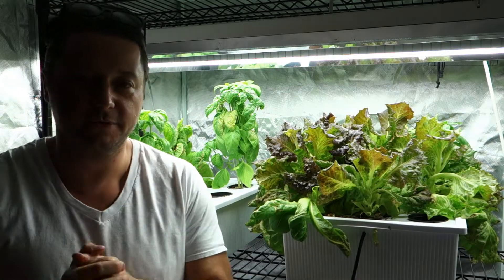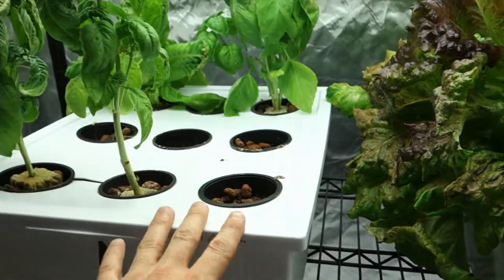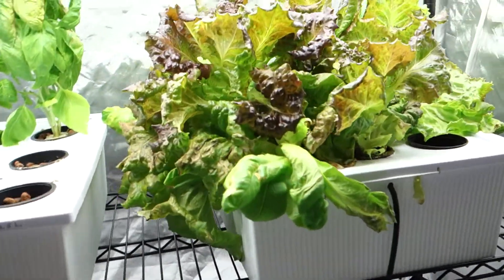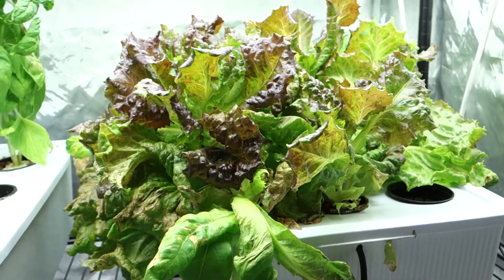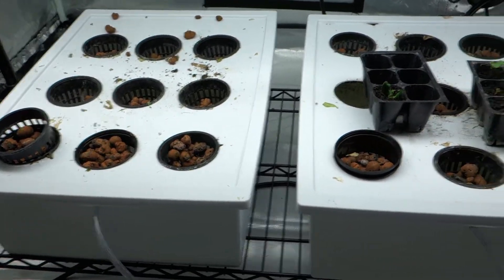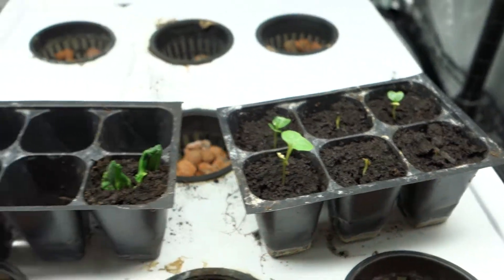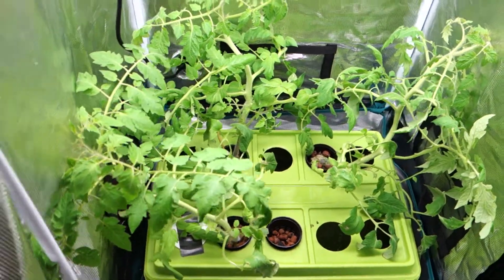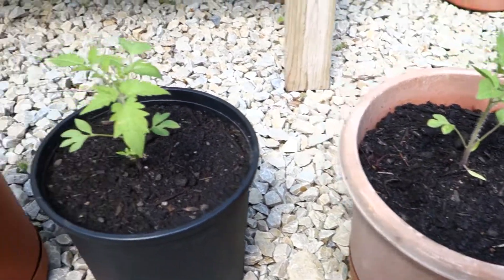Is Underground Gardening The Future Of Farming?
Home Garden
Clean Eating